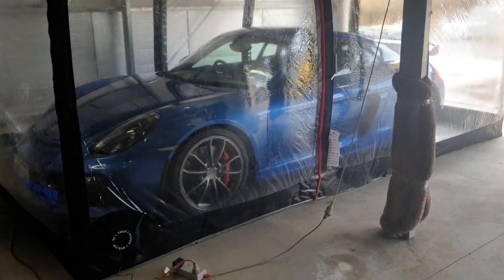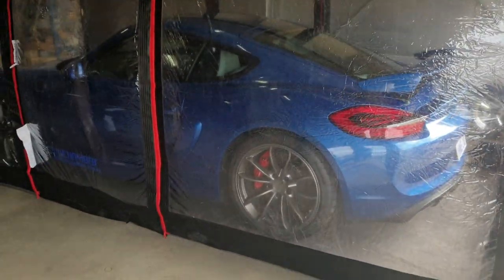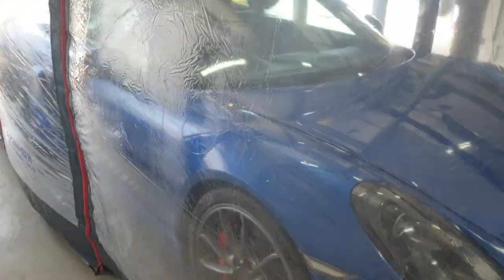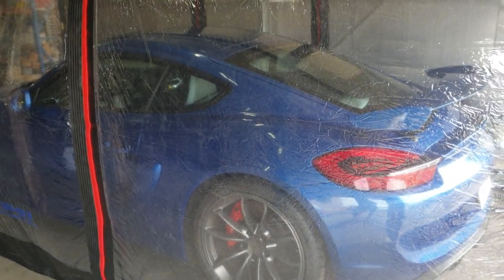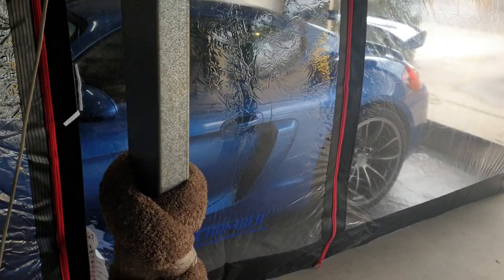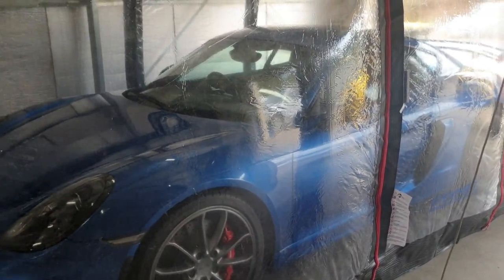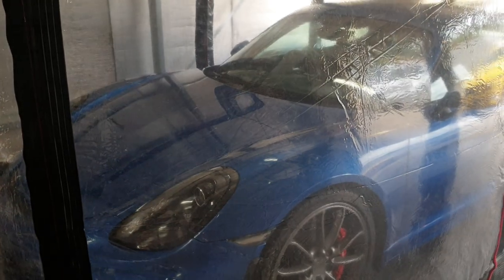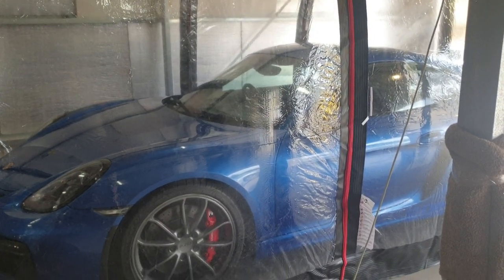Porsche GT4 now housed in a professional Air Chamber. A very practical way to keep our toys 100%😁...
for a great product for a great price, you definitely will not regret the purchase.  Cheers brenton vk3cm Tangambalanga North East Victoria Australia.